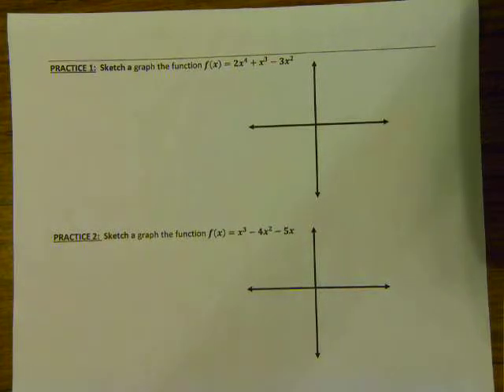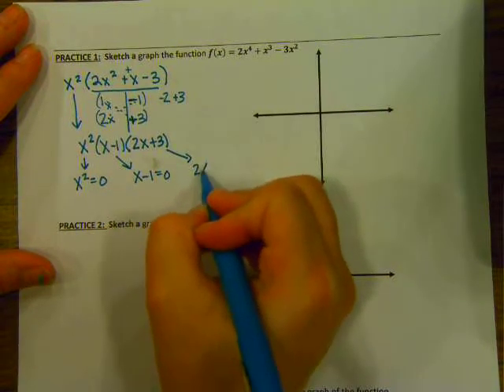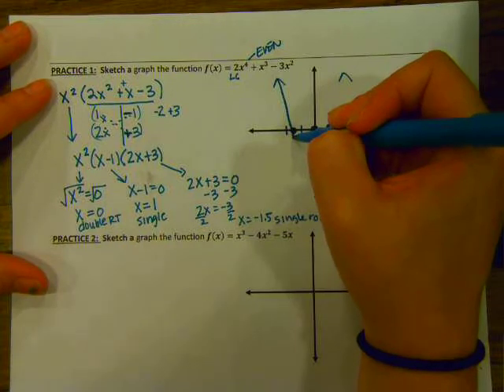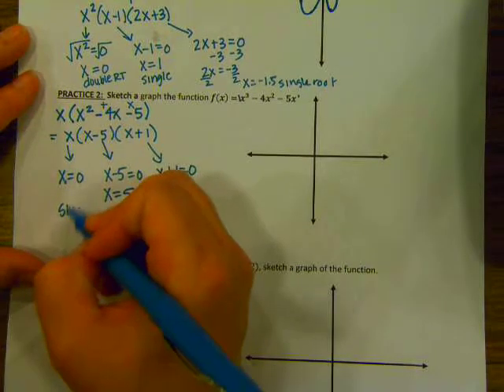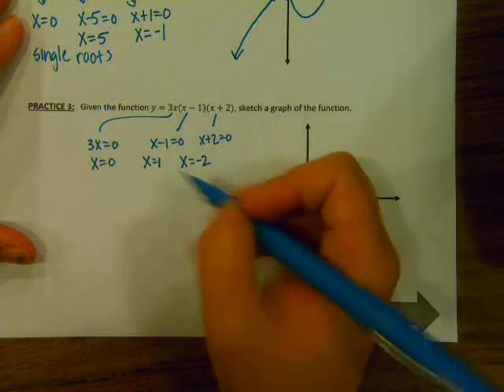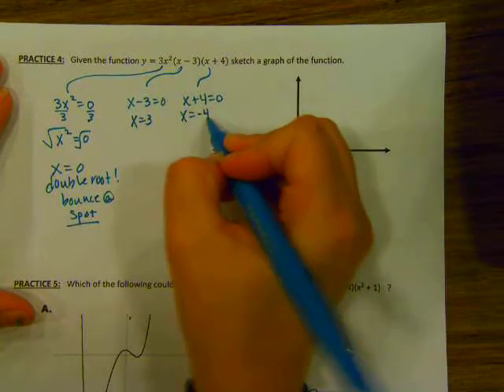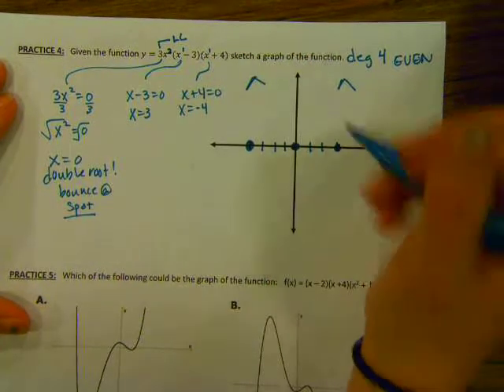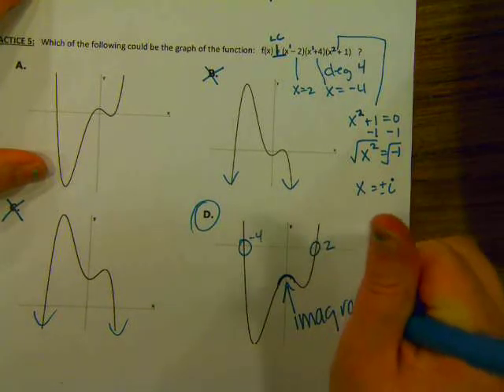Algebra 2 Classwork Answers